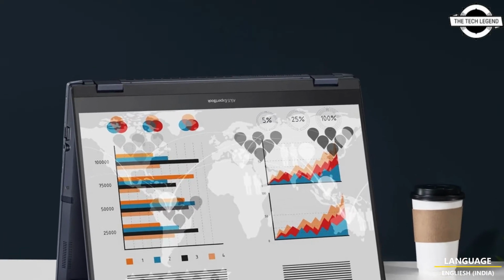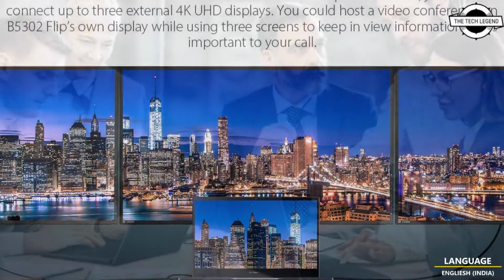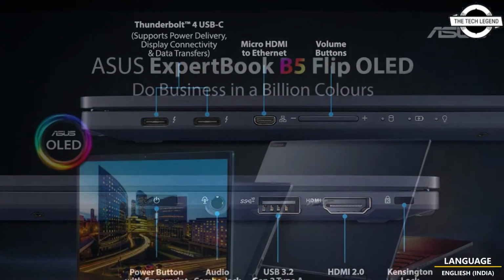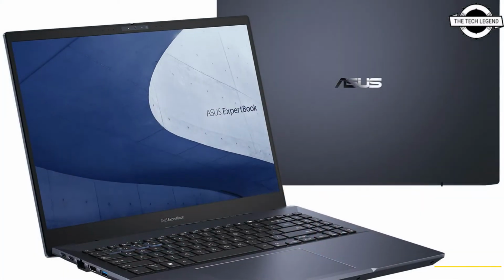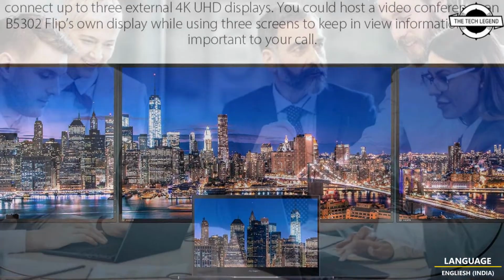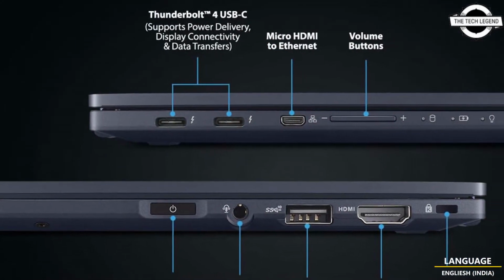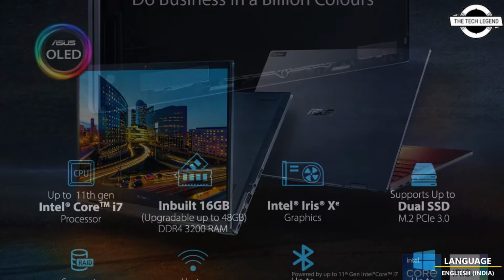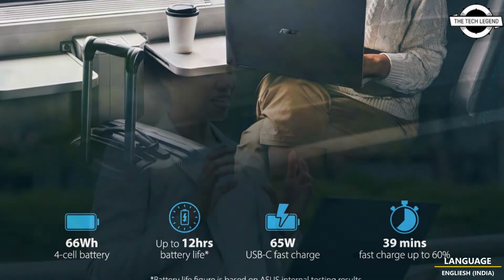ASUS ExpertBook B5 and ExpertBook B5 Flip 16" Laptop Launched - Explained All Spec, Features & More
PRODUCT DETAILS & SIMILAR PRODUCT ORDER FROM AMAZON
SIMILAR PRODUCT

ASUS today announced ExpertBook B5 (B5602C) and ExpertBook B5 Flip (B5602F), all-new laptop models engineered with an expansive 16-inch, 16:10 display and strong, lightweight build for extreme flexibility and business productivity on the go—plus the option of an OLED panel for stunning visuals. The new models laptops are set for serious travel with amazing all-day battery life, and are engineered with many cutting-edge technologies to improve mobile work efficiency. These include an up to 12th Gen Intel Core processor with up to Intel Arc A350M discrete graphics, dual-fan cooling, AI-powered conferencing technology, and dual-SSD RAID support. B5 Flip additionally benefits from a 360°-flippable screen, plus the added versatility enabled by support for a fast-charging, garaged stylus. ExpertBook B5 and ExpertBook B5 Flip are also packed with features to protect personal privacy and business data, including vPro support, a built-in fingerprint sensor and TPM 2.0 chip.